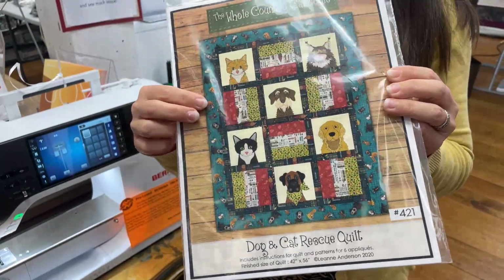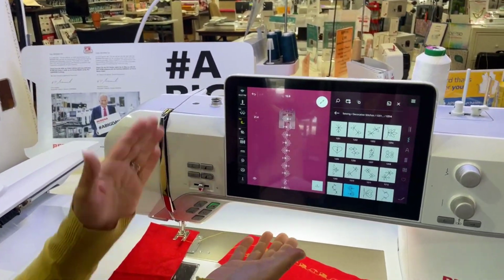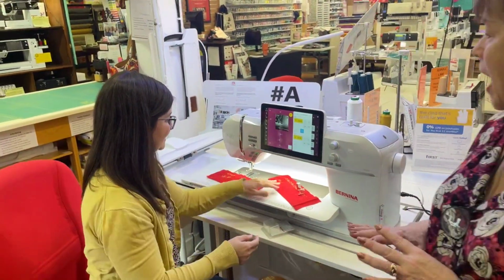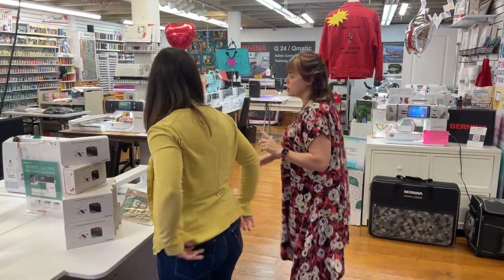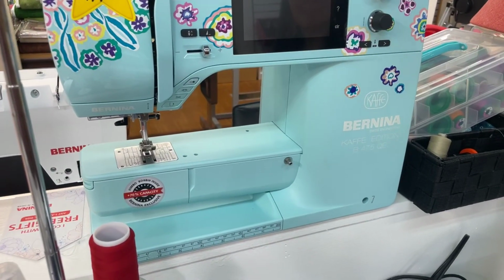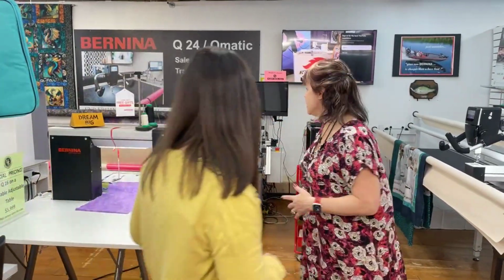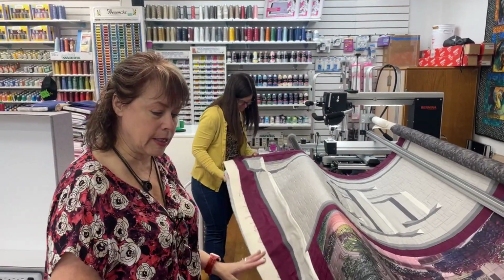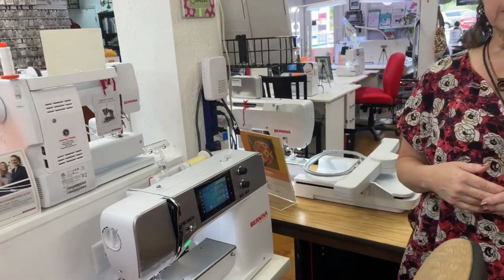University of Sewing the BERNINA 990, Run Run Rudolf Shop hop, Floor Model sale & Summer sales deals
The University of Sewing Margaret & Rachel talk about the new BERNINA 990, Run Run Rudolf Shop hop, Floor Model sale and Summer sales deals- the July/Aug 2024 BERNINA sale.
Talking BERNINA sale this one has amazing gifts with every purchase and some incredible Bernette deals too.
Rachel shows off a very fun creative way to use all the decorative stitches using the jumbo stitch feature on the 990.
There are 8 items in the gift with purchase for the Airthreading Sergers from Bernina's gift with purchase sale.
It's adjustable and that means it's much more useful. All these gifts are worth $1149.
The sit down longarms come with a box filled with goodies worth $2100.
The frame longarms come with a box filled with even more items and it's worth $3300.
This is a fabulous sale.

Join us in the shop for the BERNINA webinar about the Bernina 990 this is only available to watch at a Dealer location.
ABIGDAY Livestream Dealer Hosted Webinar
July 13th at 1 pm
Join BERNINA of America for a presentation of the new BERNINA 990. Learn why this is the Ultimate Machine for Sewing, Quilting, Embroidery. This hour-long special broadcast will only be available through participating BERNINA dealerships.
All at the University of Sewing
Please RSVP so we know you are coming.

Check out the University of Sewing sales page for all the details

There are always special deals in store ask about them.
Happy sewing! The University of Sewing is in Bloomington, Indiana.
We are on Facebook Live on Fridays and Saturdays at 9:30am.